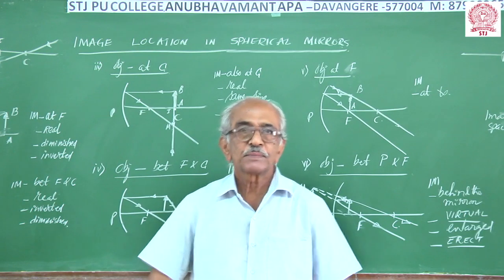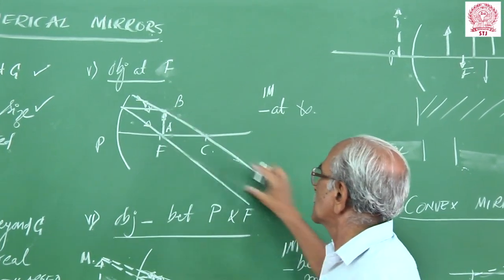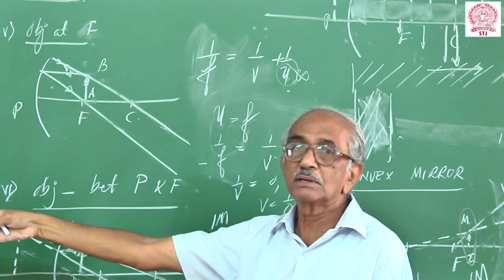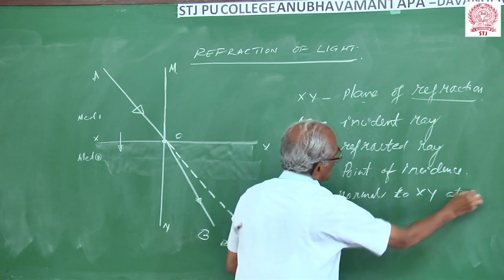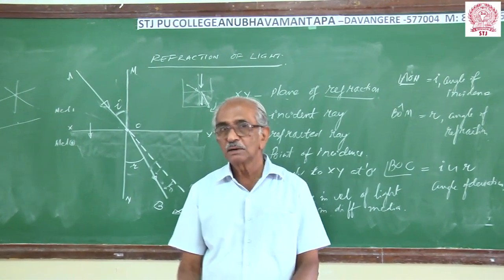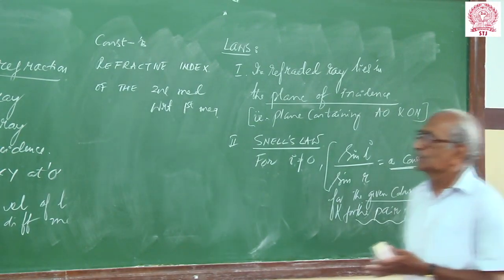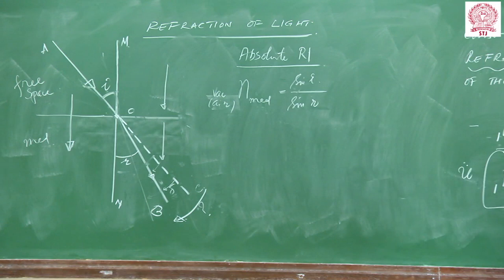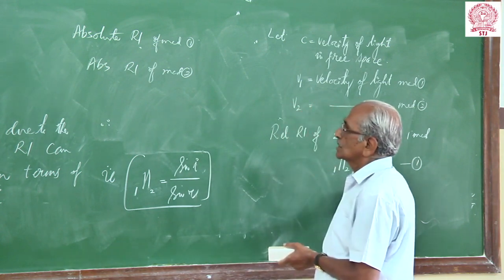II PUC: Physics: 9. Ray Optics & Optical Instruments Class-3